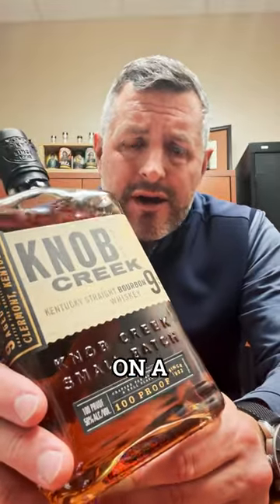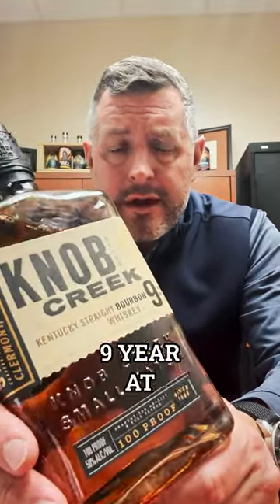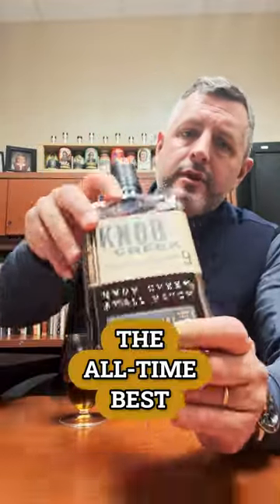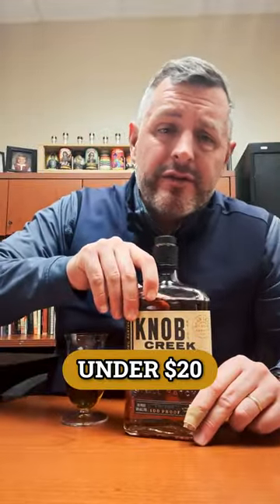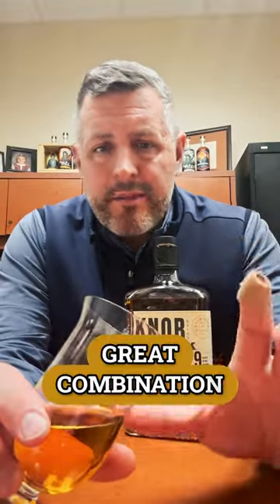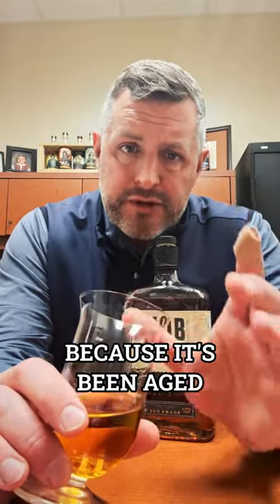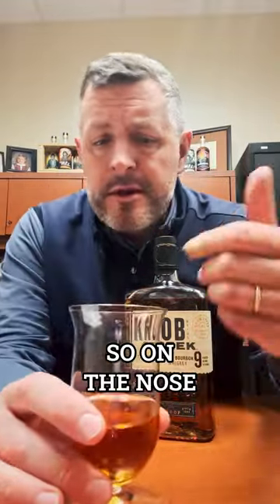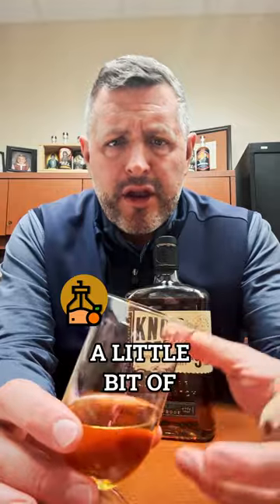Knob Creek 9yr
We've got Knob Creek 9yr 100 proof on sale until June 2024 for only $18.39 per bottle. You'll never see a hotter price on one of the BEST every day bourbons on the market. So, let's take this opportunity to revisit an old friend. One of the OG Jim Beam Small Batch bourbons along with Booker's, Baker's, and Basil Hayden's, Knob Creek has always been a jewel hiding in plain sight. Soft lemon and orange inflected spice on the nose with almond and and coconut. On the palate, more coconut, barrel spice, orange liqueur, and that foxy yeast so you know it's Jim Beam. At 9 years the spice is well-developed, but at 100 proof it's extremely drinkable making it exactly what you want in an every day sipper. And at $18.39 per bottle, you'd better buy a case before we run out!